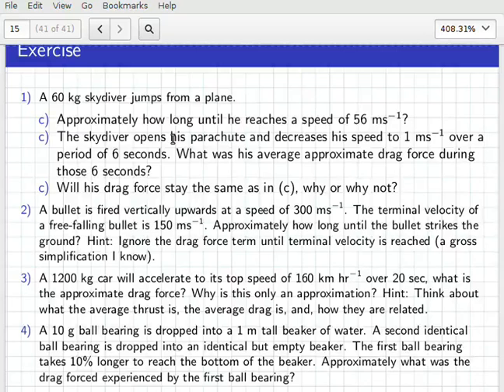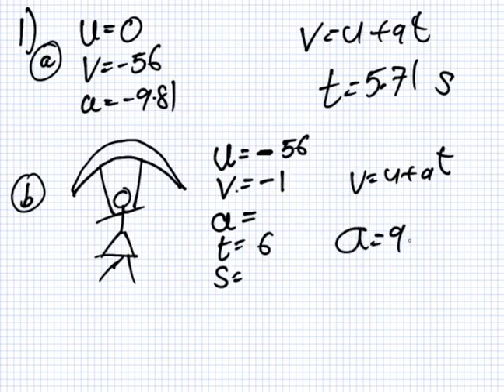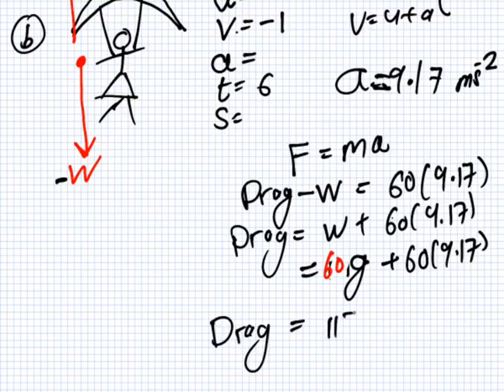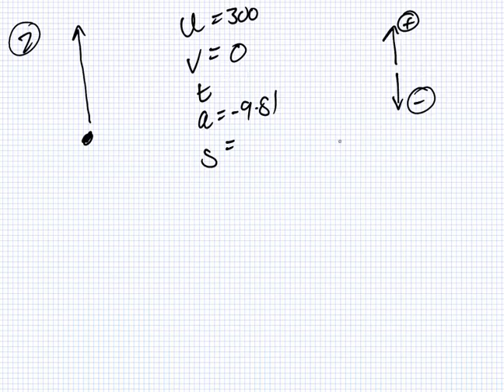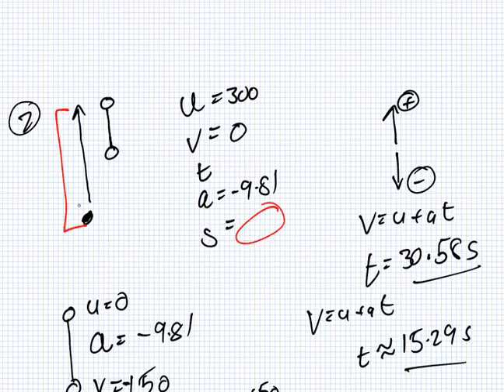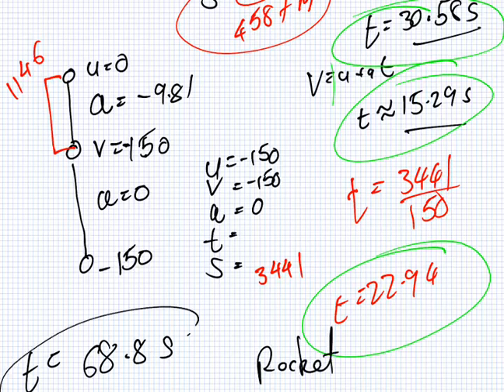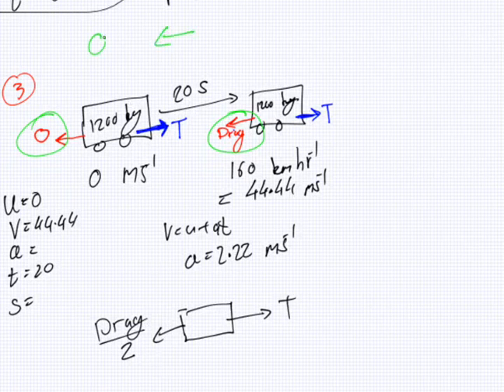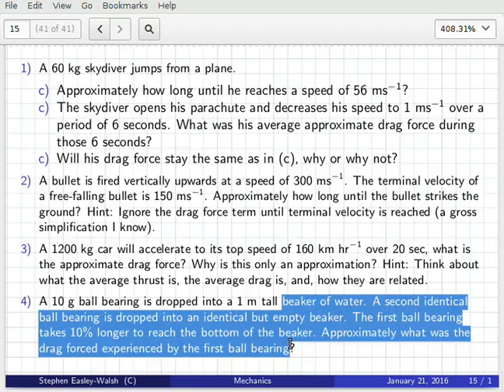Physics | Tutorial | Mechanics | Weight (Part 1) | NCUK